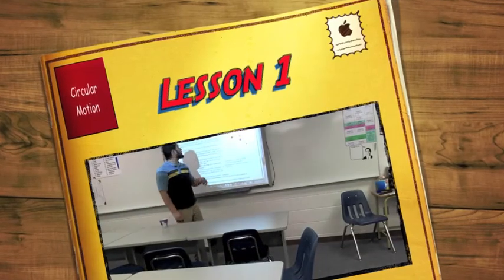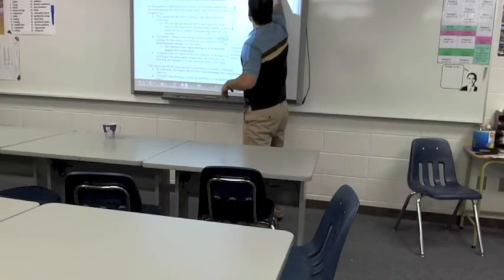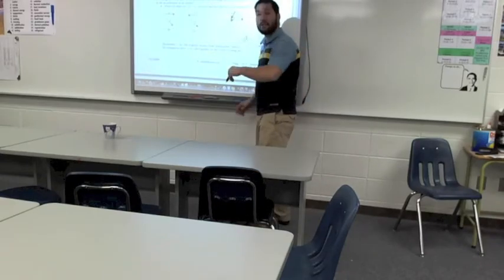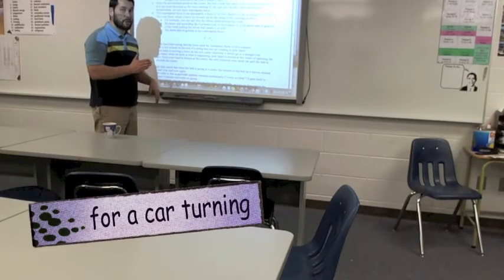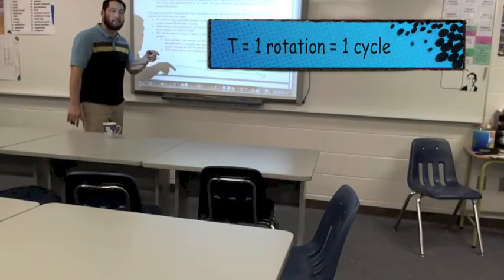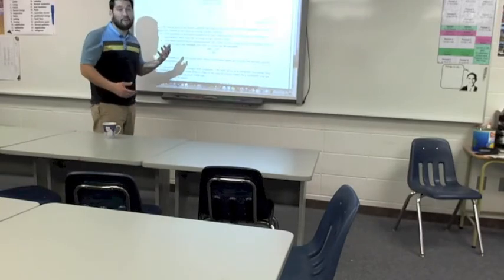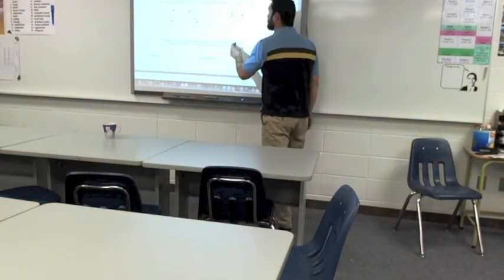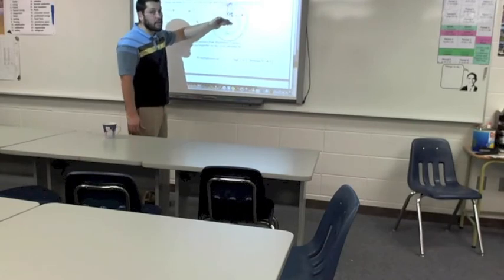New Project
centripetal force lecture